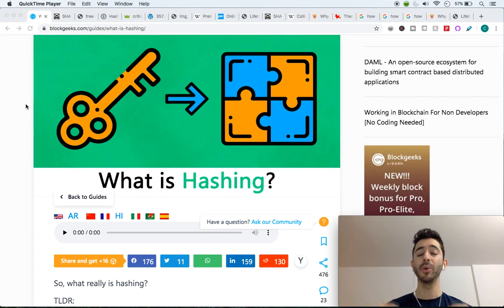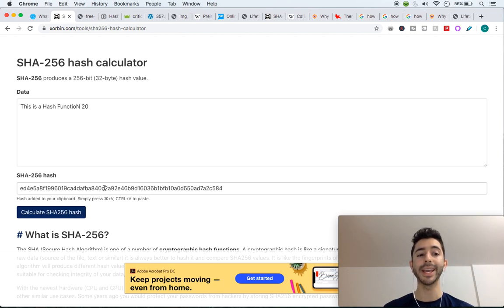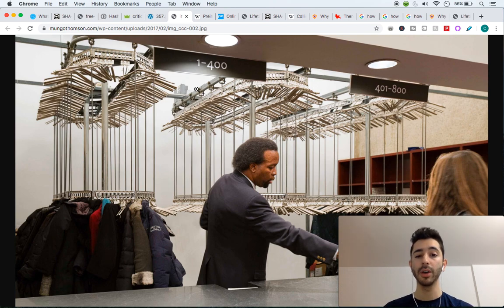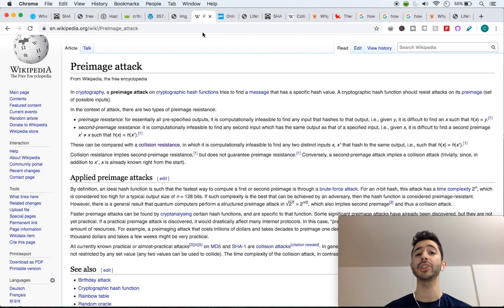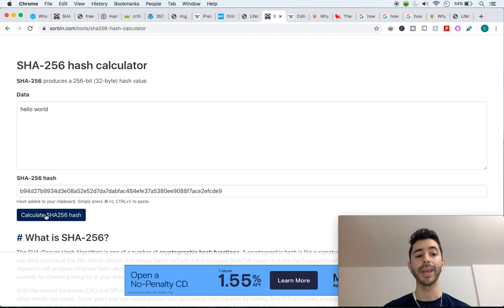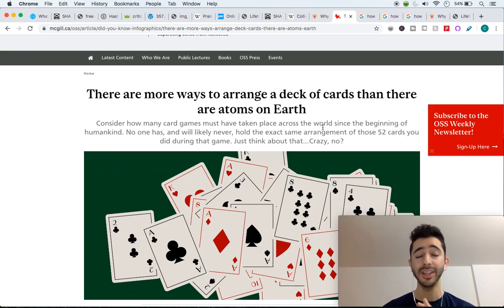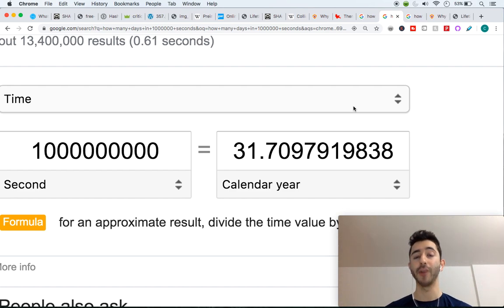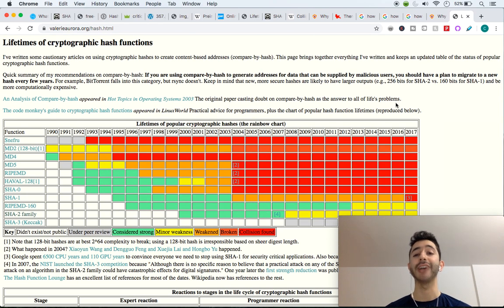SHA-256 Simplified: What Is It And Why It Is So Secure